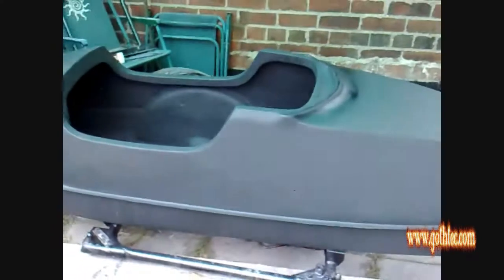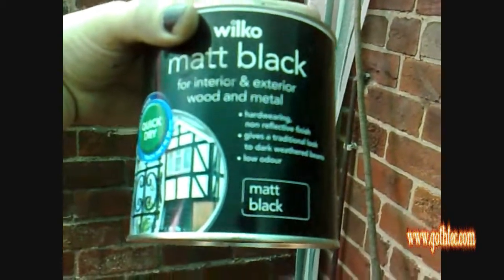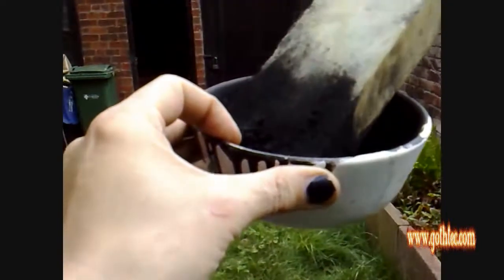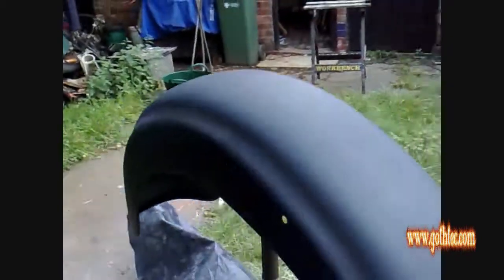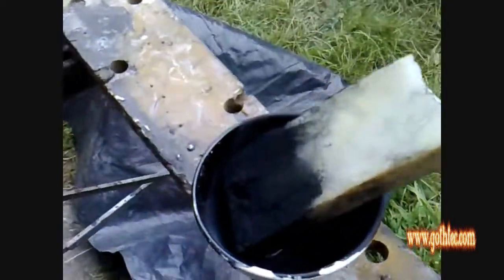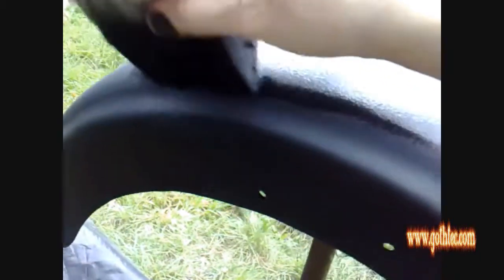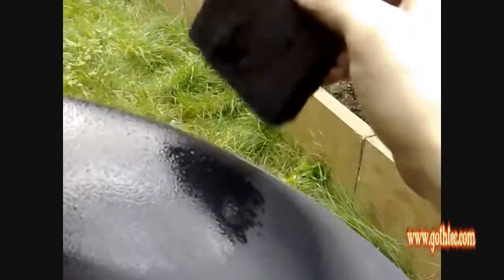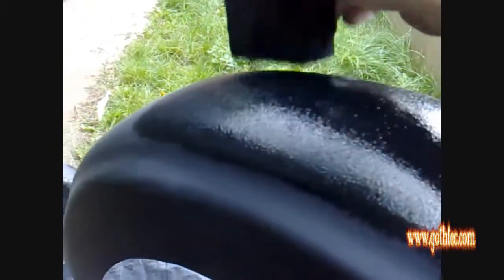Sidecar Project - Paint It Black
Right, now to paint... As you know limited budget and using materials to hand. Here I show you the cheapest way to get a decent paint finish on your project.

Leave any questions you may have in the comment section.

Thankyou